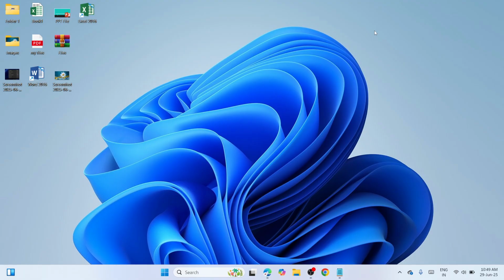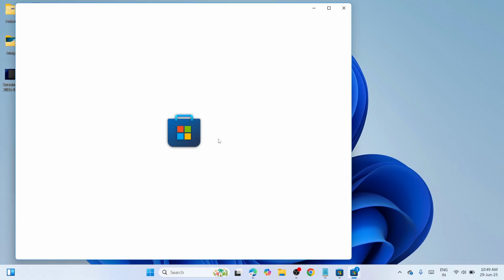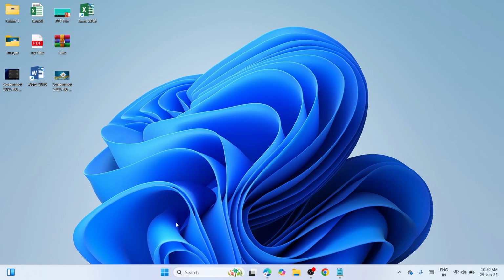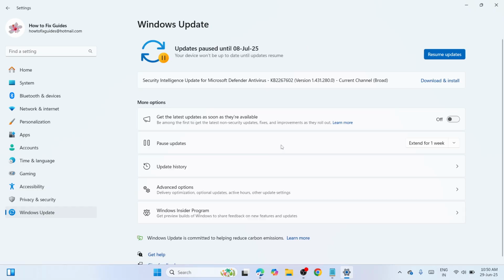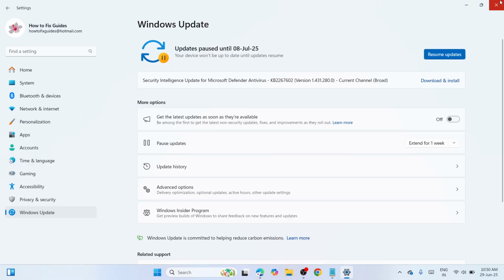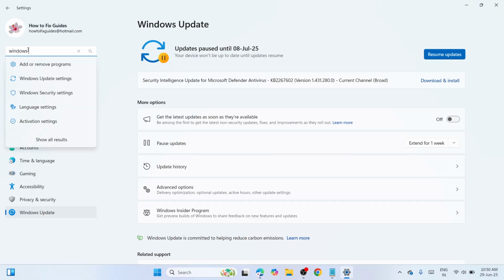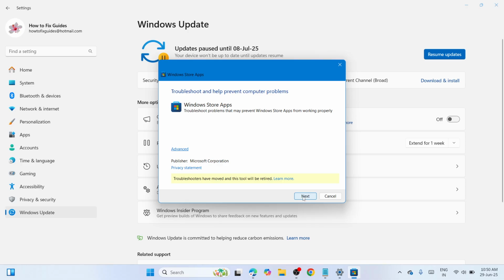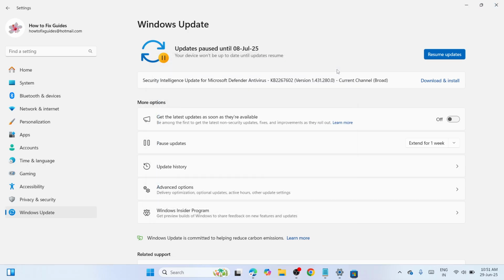EASY FIX For "Microsoft Store Error 0x80080204" In Windows 11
Experiencing Microsoft Store error 0x80080204 on your Windows 11 device? This video provides a simple and effective solution to quickly fix the issue and restore Store functionality. Follow the step-by-step guide to troubleshoot common causes and get your apps downloading again.